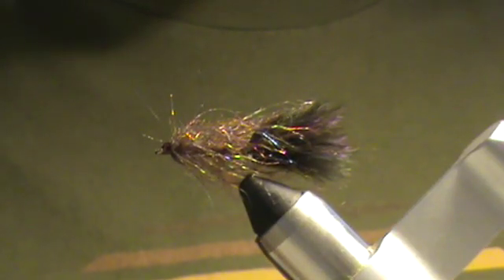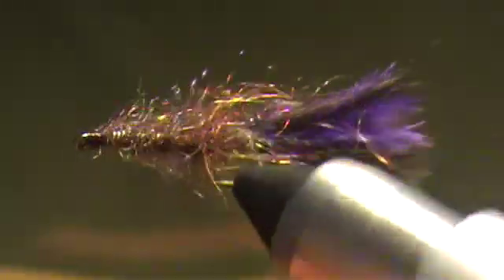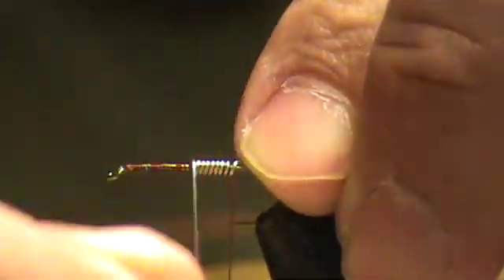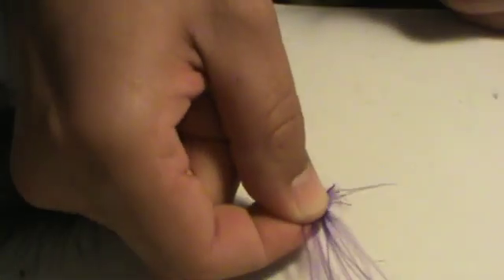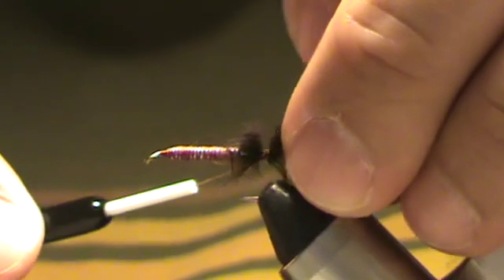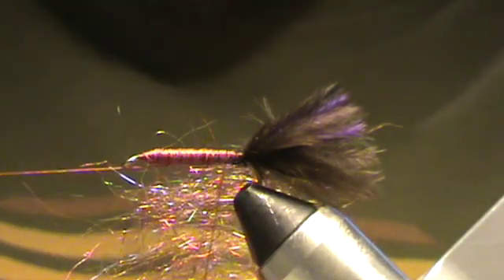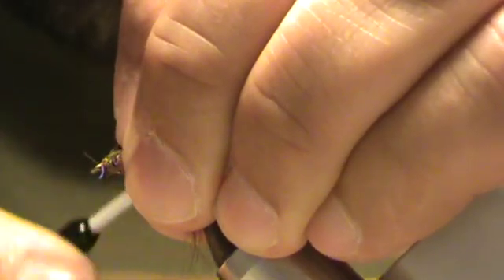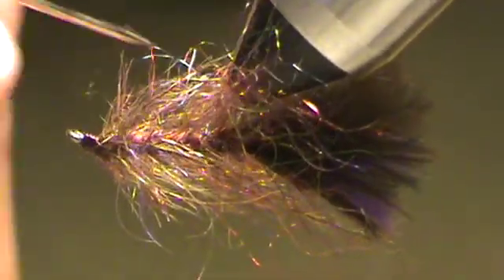Fly Tying "Leech"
Simi Seal Leech Pattern